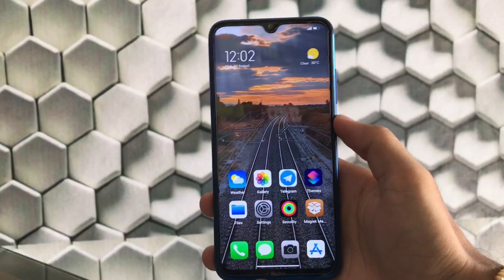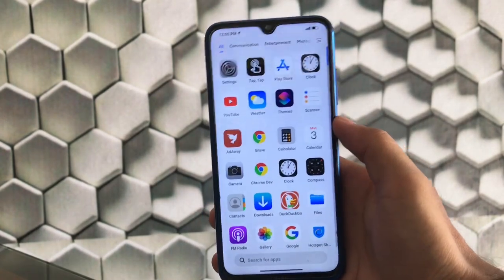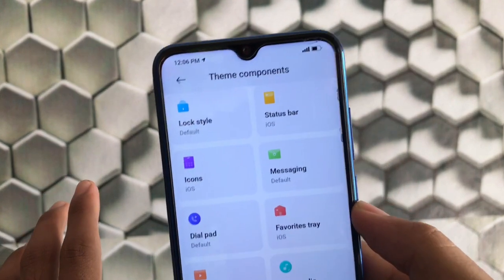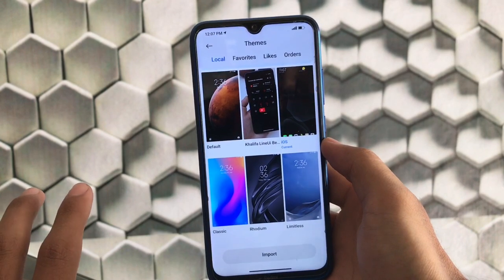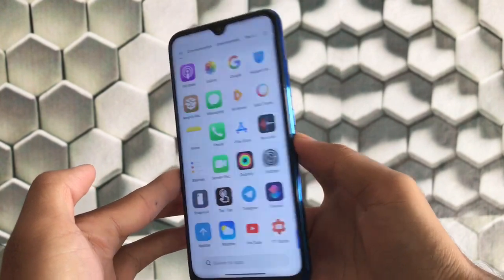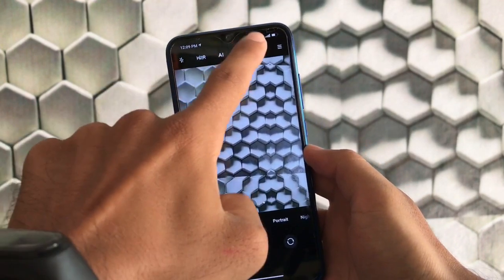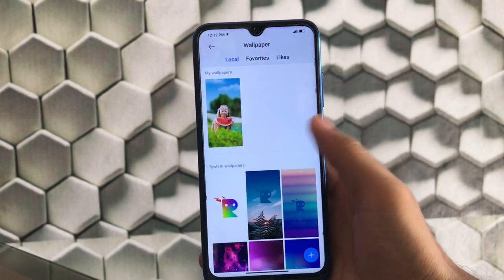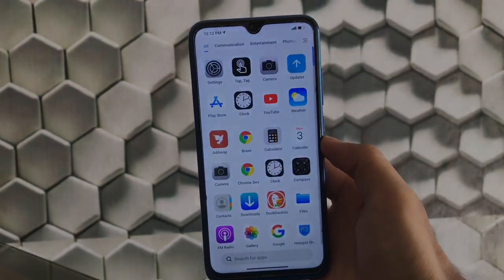[Miui 12.1] RevOS v20.7.29 ROM Review..| iOS Theme + Pre-installed Walls🔥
In this Video, I am gonna show you [Miui 12.1] RevOS v20.7.29 ROM Review..| iOS Theme + Pre-installed Walls🔥. Make Sure to watch this video till the end to understand everything.